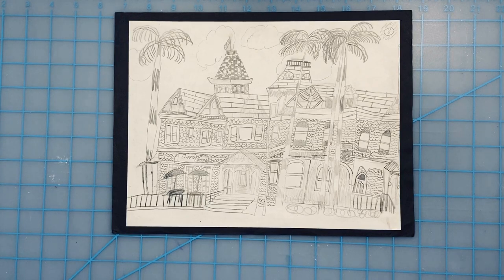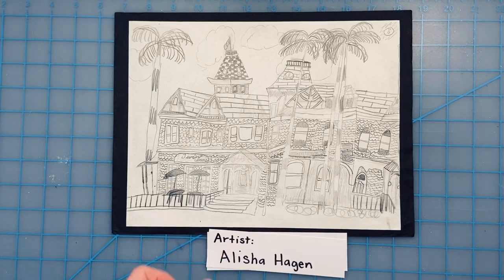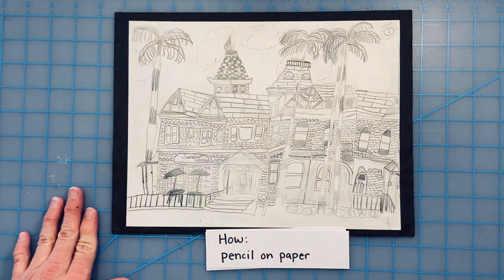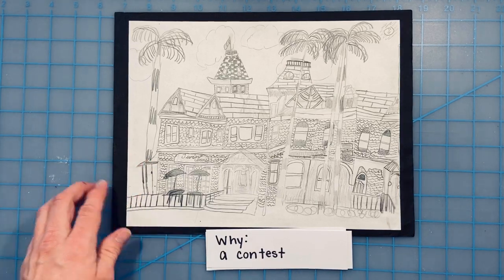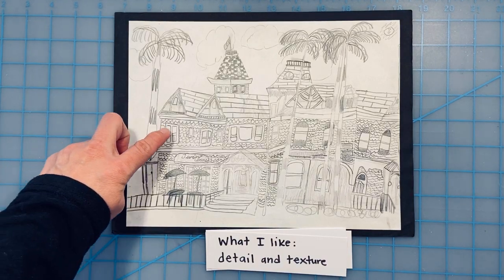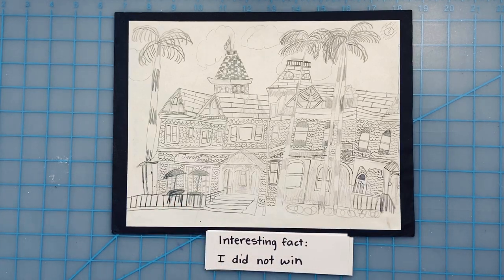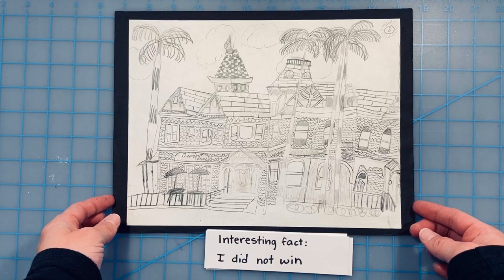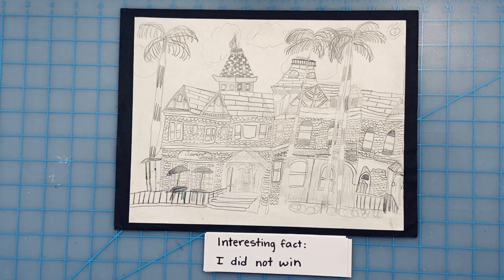My Art Presentation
This is an example for my students of a video presentation showing off your artwork. In your video presentation please include the following information:
1. The title of the art
2. The artist's first name (you)
3. When you made your art
4. How you made it (what materials did you use)
5. Why you made your art
6. What you like about your art
7. Any other interesting facts